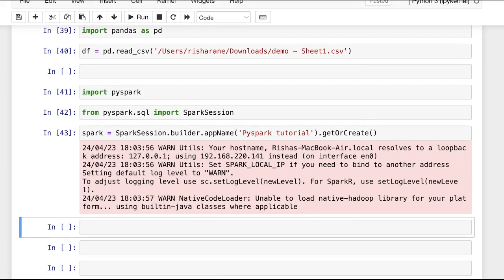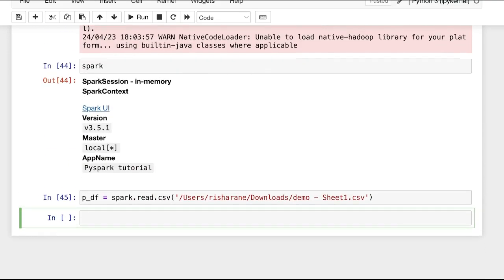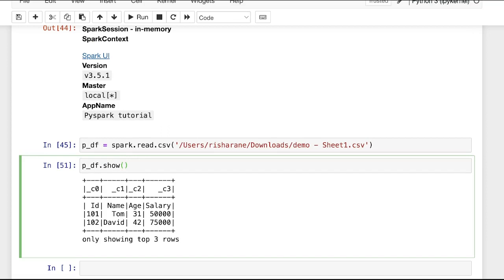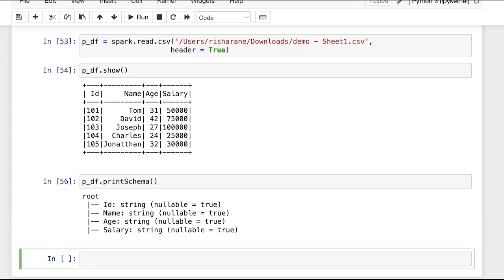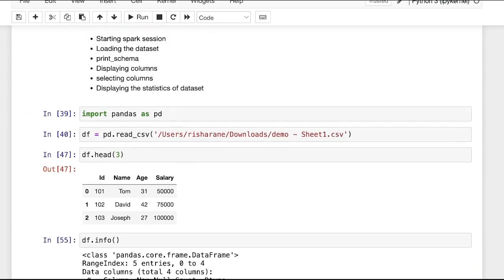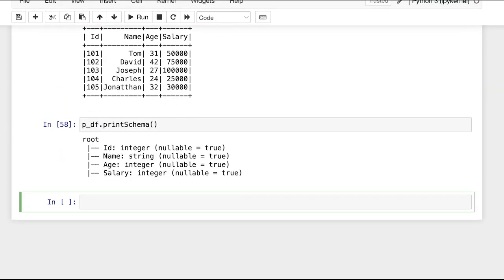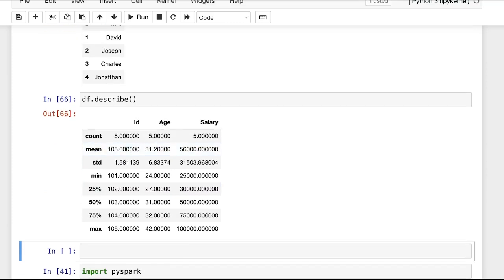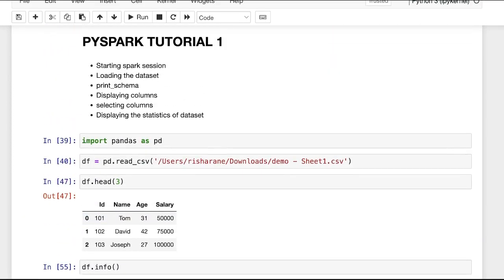Machine Learning using PySpark | Tutorial 1 | Basics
Hey everyone,
I am starting a series of Machine Learning using PySpark in which I will explain in-detailed implementation of various machine learning concepts and algorithms using PySpark. In this `Tutorial 1` I have explained some basics of ML using PySpark and starting of Spark Session.